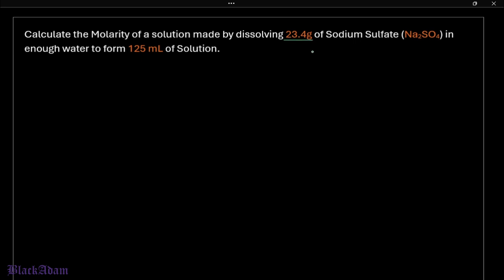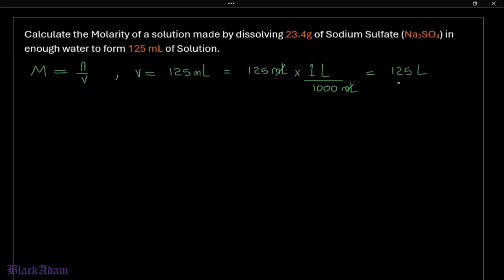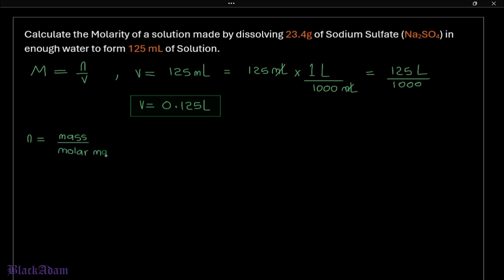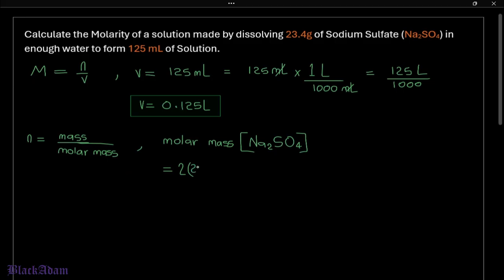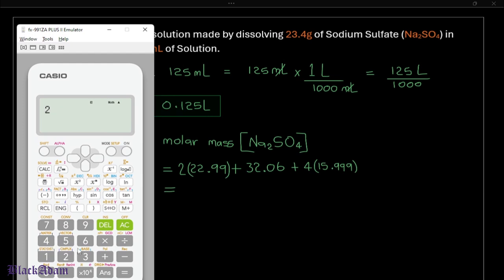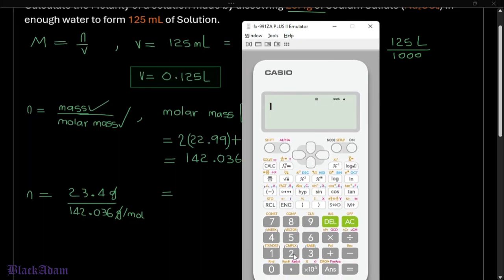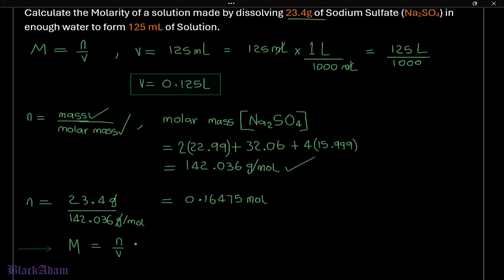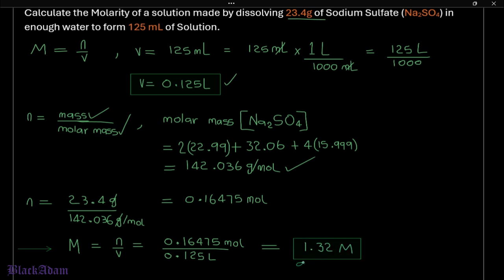Determining Molarity Concentration of solution given mass and volume of compound activity1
Calculate the Molarity of a solution made by dissolving 23.4g of Sodium Sulfate (Na2SO4) in enough water to form 125 mL of Solution.